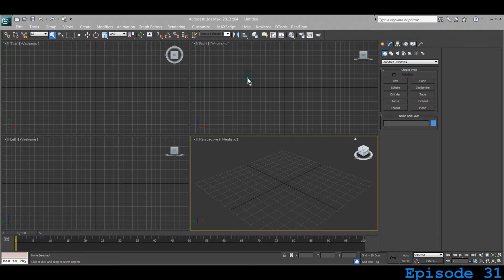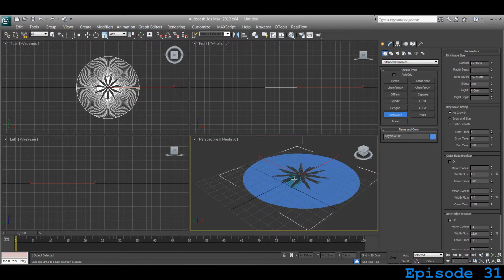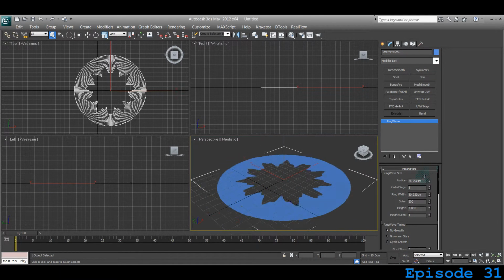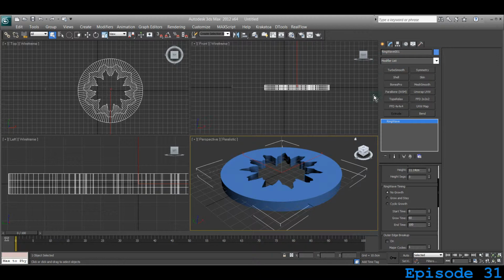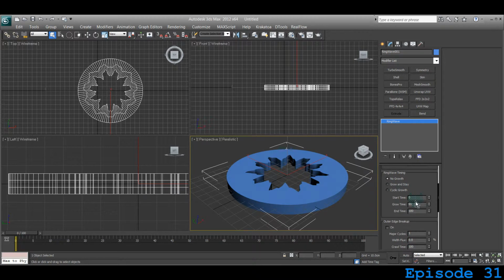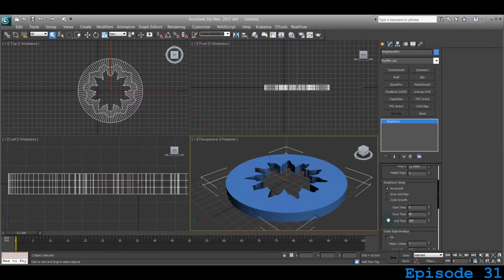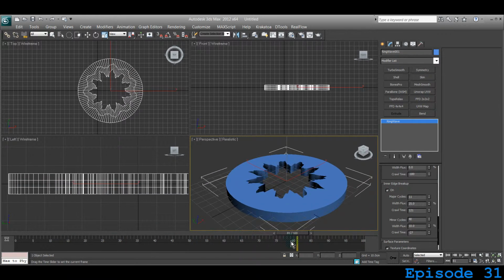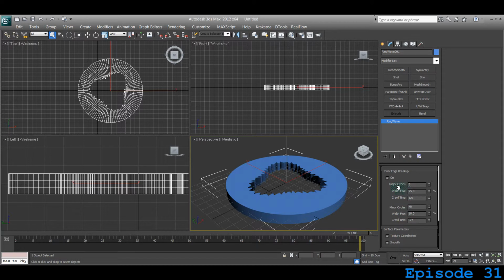3d Studio Max - 130 Creating RingWave